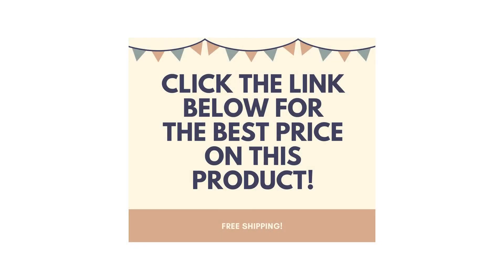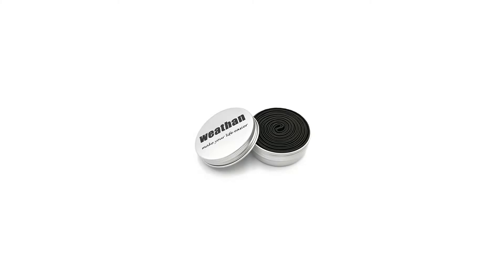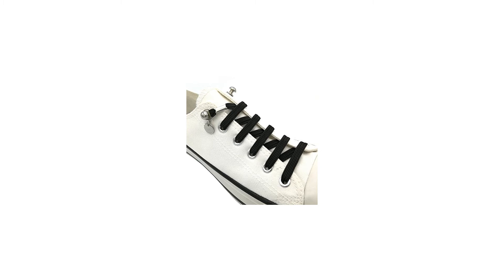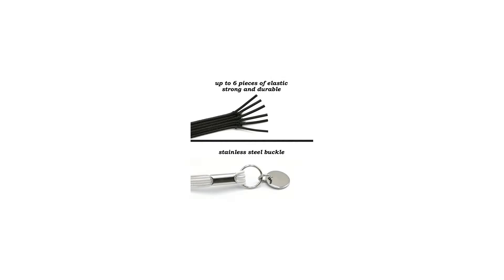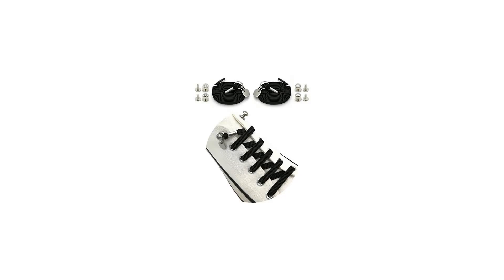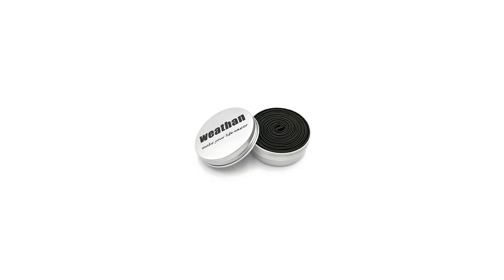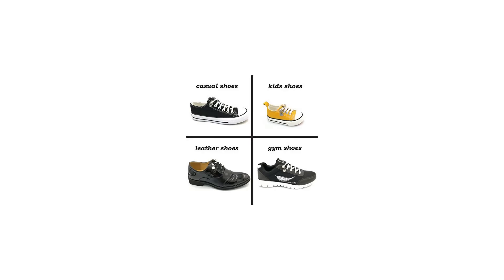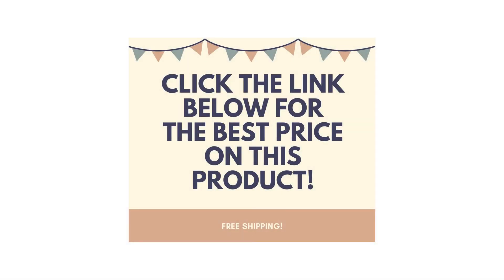Weathan Elastic No Tie Shoelaces One Handed Buckle Shoe Laces for Adults and Kids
Specifications: Length: 3.8feet without stretching Weight: 0.3oz each piece How to use (the last product picture is an instruction)  1, install the screw and screw cap, use a SCREWDRIVER to make sure it's fully tightened. 2, put in the shoelace.  3, put on the shoe and then adjust the length and elasticity of the shoelace to make sure the shoe is neither too tight nor too loose.  4, tie a knot so the shoelace won't pop off. (tie the fixing ring only when the lacing hole is too big. There are few big eyelet shoes, so usually the fixing ring is not needed)  5, trim off the excess shoelace right at the knot. ONE-HANDED LACING: Because of the buckle system, it's easier to slip on/off your shoes compare with other no-tie systems. You only need to buckle/unbuckle your shoes with just one hand DURABLE MATERIALS: The elastic is made of high-quality rubbers imported from Malaysia, super strong and stretchy. And the buckles are made of 304 stainless steel. Your shoes will wear down before your shoelaces will! PERFECT FOR ALL KINDS OF SHOES: You do have an eye for shoes, but they may not match all your pants. Well, our shoelaces match all your shoes with eyelets. Running shoes, climbing shoes, hiking boots, sneakers, oxfords... all of them! And the shoe lace is long enough (about 48"), just trim to fit AMAZING GIFT FOR ANYONE: It's so practical especially for kids, old people, pregnant women, over weighted, disabled etc. And the aluminum box looks great SPARES FOR FREE: Extra screw and screw cap are given for free in case of loss. However, we strongly suggest that you tighten the screw fully in the first place. And if your shoes' eyelets are too big, there is a pair of fixing rings supplied which you can tie to the end of the shoelace so that it won't pop off, if not, you just tie a knot without it